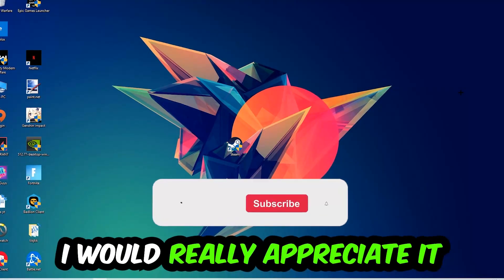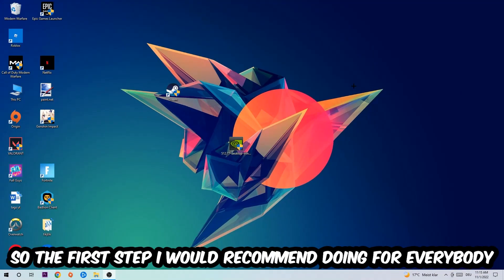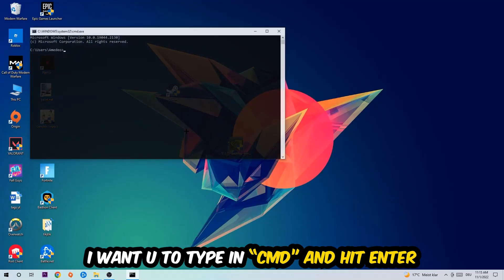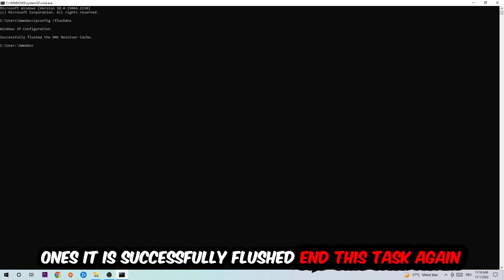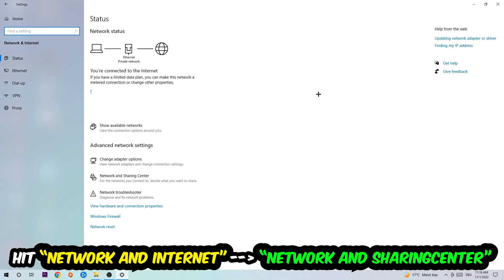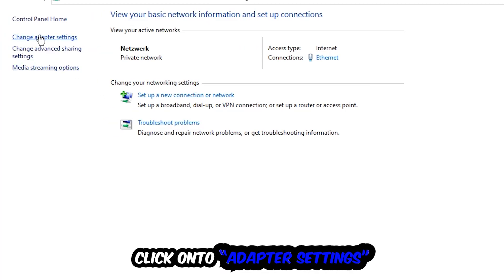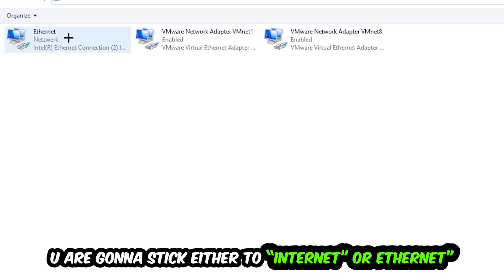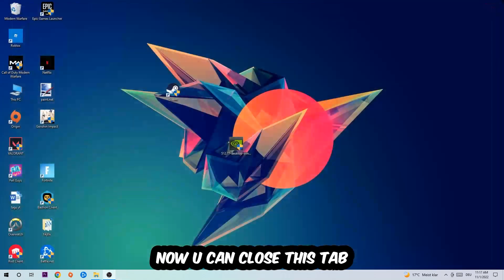World of Tanks – How to Fix Connection Issues – Complete Tutorial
how to fix network issues World of Tanks xbox,World of Tanks connection issues,
World of Tanks connection issues ps4,
World of Tanks connection issues ps5,
World of Tanks connection issues xbox,
World of Tanks connection issues pc,
World of Tanks connection issues fix,
how to fix connection issues World of Tanks 2,
how to fix connection issues World of Tanks pc,
how to fix connection issues World of Tanks ps4,
how to fix connection issues World of Tanks ps5,
how to fix connection issues World of Tanks xbox,
how to fix network issues World of Tanks 2,
how to fix network issues World of Tanks pc,
how to fix network issues World of Tanks ps4,
how to fix network issues World of Tanks ps5,